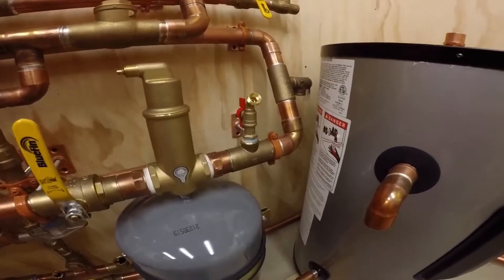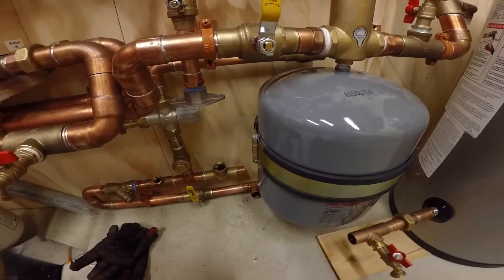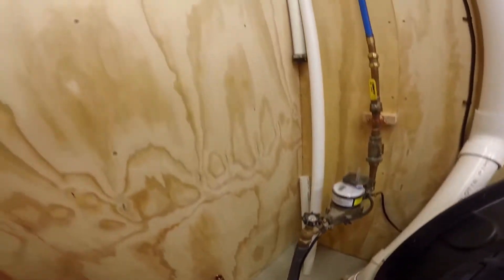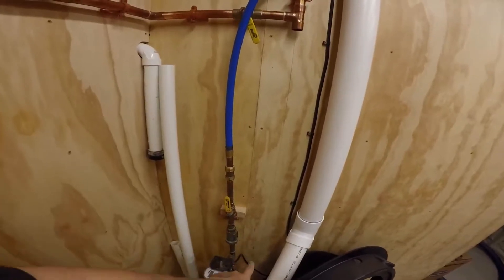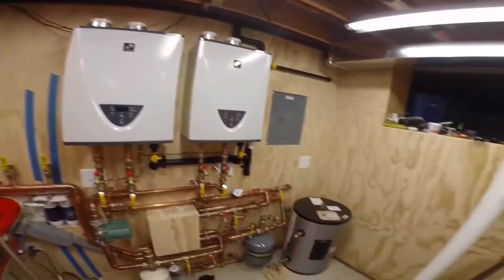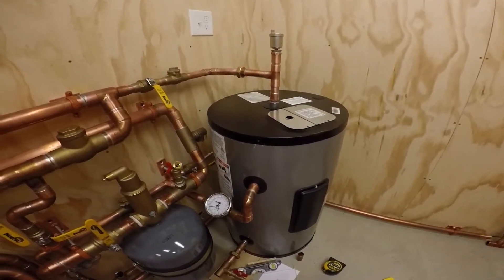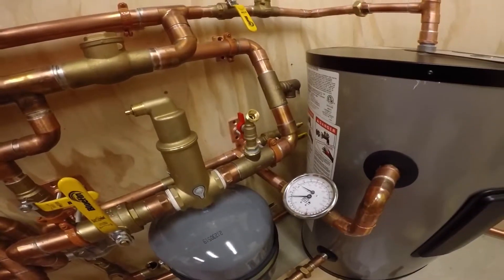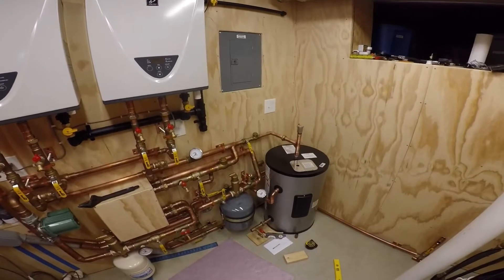Running the Cold Water Lines To Heaters & Tank Piping Started - Episode 17 [9-5-2020]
After pretty much taking the summer off for vacations, family time and other projects, I decided to get back to work on the heated driveway / radiant heat / domestic hot water system in an attempt to get the snow melt operational before winter.  I picked up where I had left off by starting to run the 1" domestic cold water lines from the new meter location around the bottom of the room to where it will enter the hot water system.  Off-camera, I also built the distribution manifold for my outdoor hose spigots and irrigation system.  I then completed the 1" piping from the primary loop to the top of the tank including an air vent, and also completed the piping from the side hot water outlet of the tank to the 3-way mixing valve.

Products I used to build the system:
-3" Diversitech Concentric Vent Kits (2)
-100 Plate Flat Plate Heat Exchanger 400,000 BTU's
-1 1/2" Epoxy Coated Copper Tube Split Ring Extension Hangers (10)
-1" Epoxy Coated Copper Tube Split Ring Extension Hangers (20)
-1" Swing Check Valves (5)
-10"x8" ABS Plastic Dustproof Waterproof IP65 Junction Box

Tools I used to build the system:
-12" Adjustable Wrenches (2)
-14.1 oz Bernzomatic Pre-Filled MAP-Pro Gas Torch Style Cylinders (2)
-9'' x 12'' Welding Pad Protector, Carbon Felt Torch Soldering Heat Shield, High Temp Flame--Resistant Fabric, Plumbers Pad